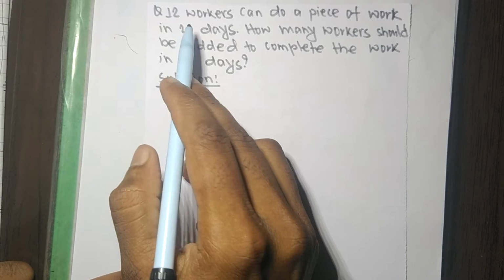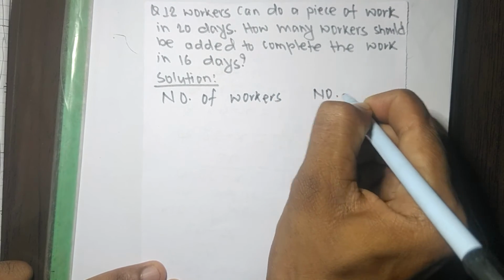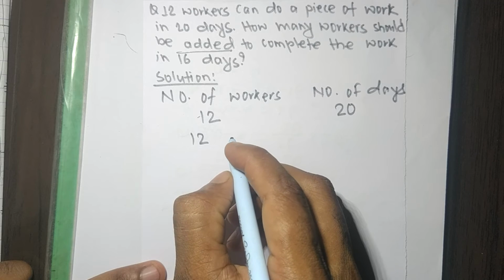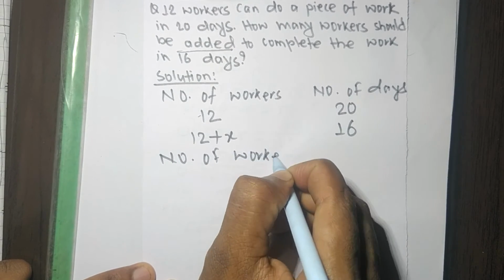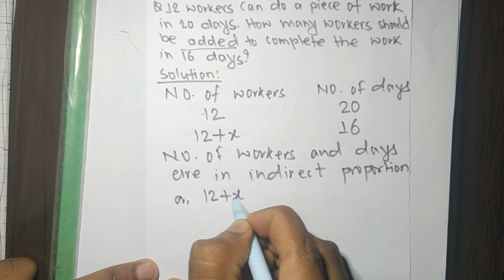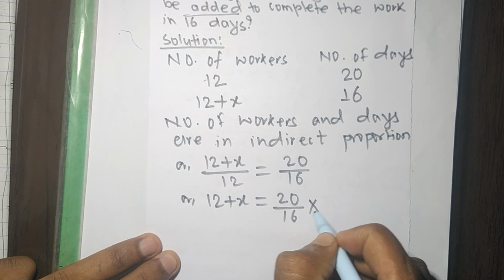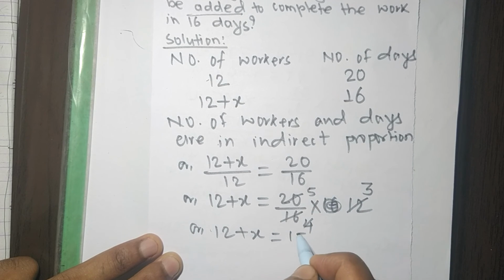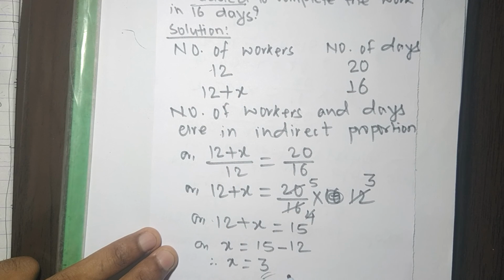12 workers can do a work in 20 days. How many workers should be added to complete work in 16 days?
12 workers can do a piece of work in 20 days,  How many workers should be added to complete the work in 16 days,
How to solve unitary method solution,
Step by step solution of unitary method problems,
How to solve number of workers and time problems,
Time and work problems solution,
Number of workers and days solution,